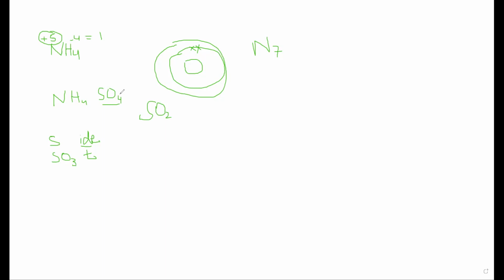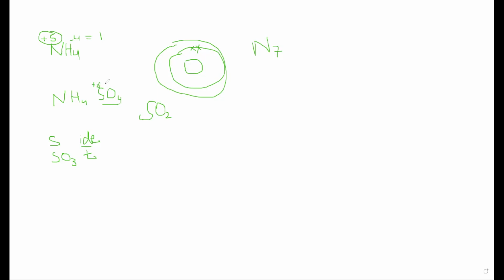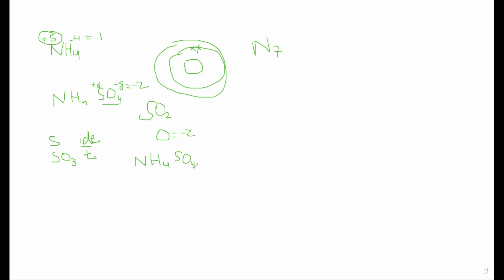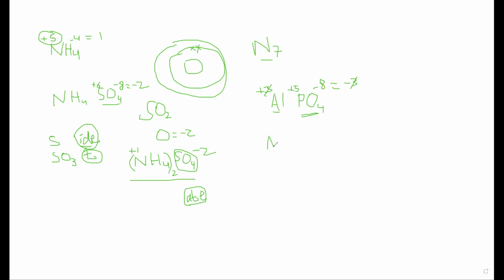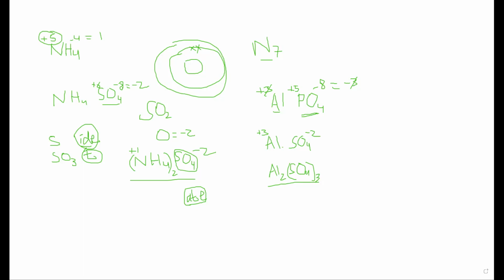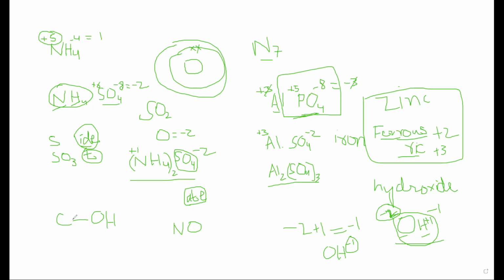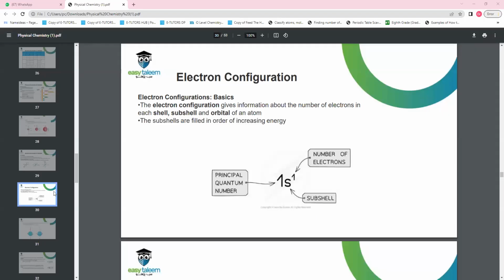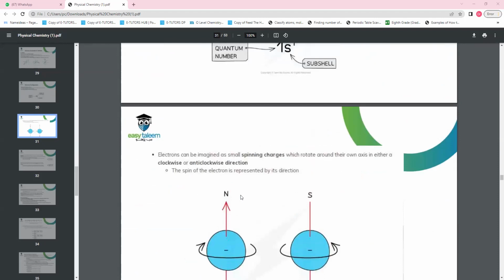AS Chemistry-Formula Making-25th August 2022